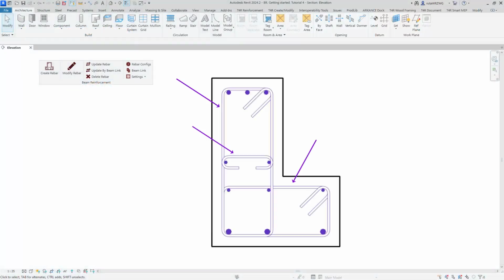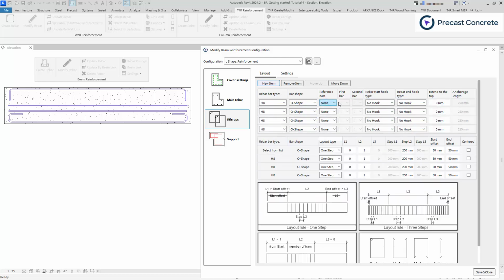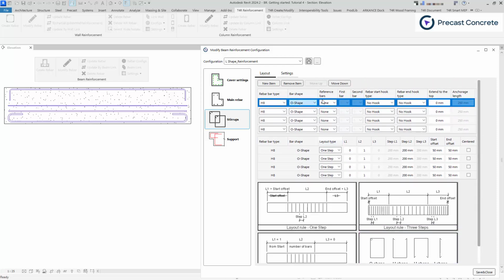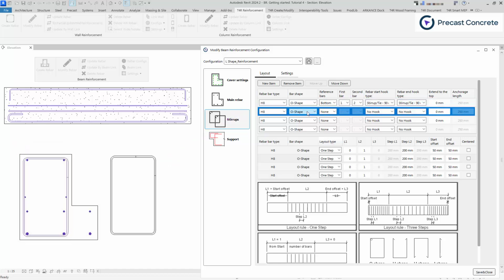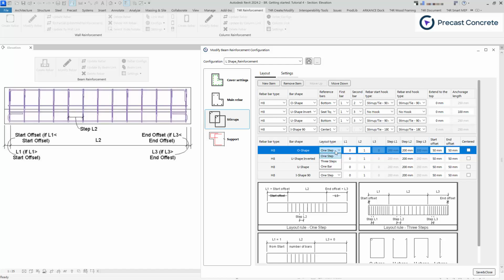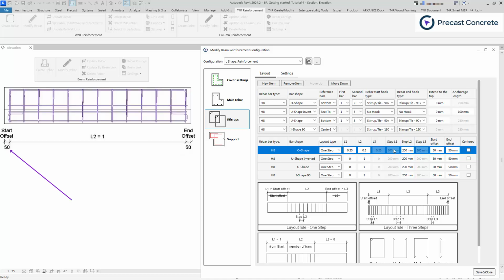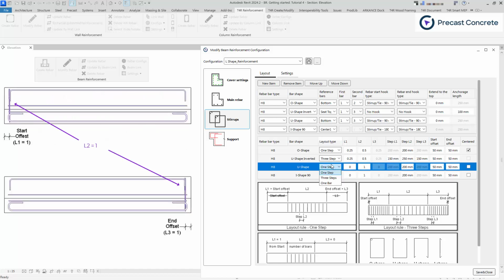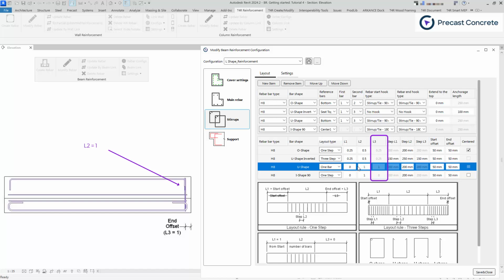Beam Reinforcement | Tutorial 4: Stirrups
Learn about stirrup placement in beam reinforcement in this tutorial!

Discover the purpose of stirrups as reinforcing bars for shear reinforcement, explore layout and settings tabs in the stirrup's rebar window, and use the new item button to insert stirrup rows. Dive into STIRP settings presented in a two-part table, choose structural rebar type, stirrup shapes, hook types, and layout type.

[0:24] Stirrup's Rebar Window
[1:24] Bar Shapes and Reference Bars
[2:22] Extend Distance and Anchorage Length
[2:42] Layout Type for Stirrups
[4:09] Three Steps Layout Rule
[4:43] One Bar Layout Rule

Be.𝐒𝐦𝐚𝐫𝐭 Precast Concrete software for Revit used in this video.